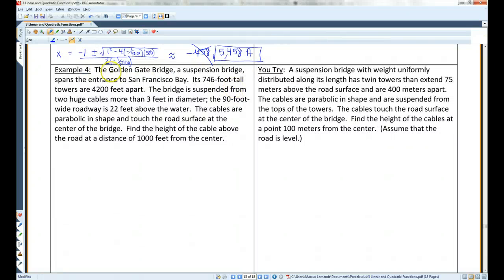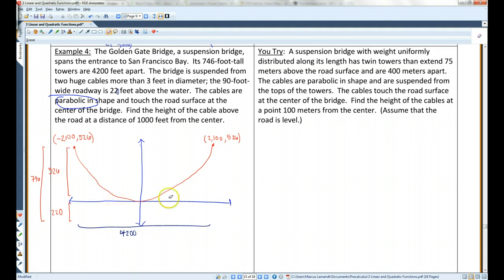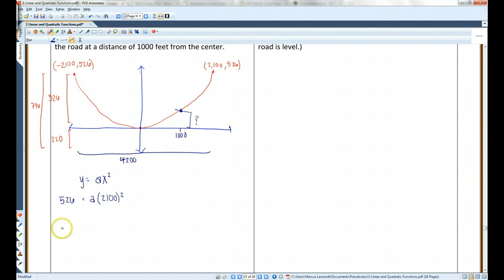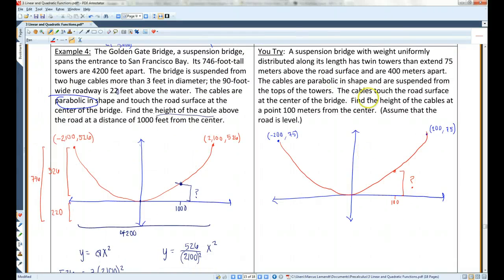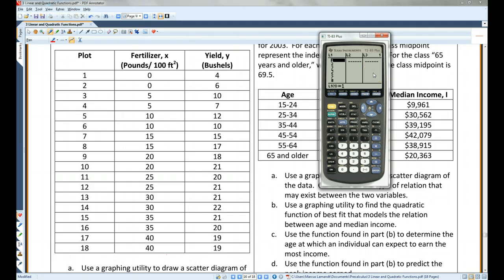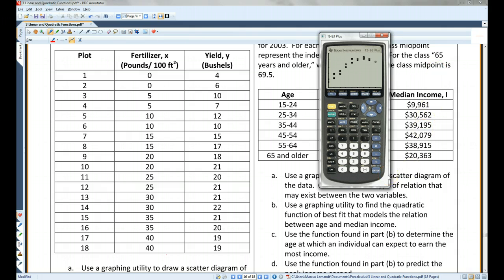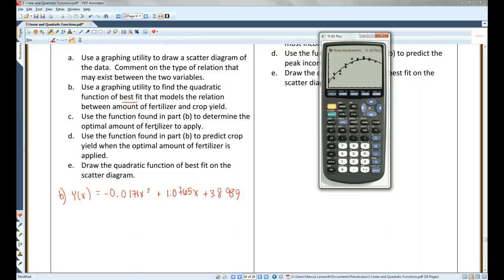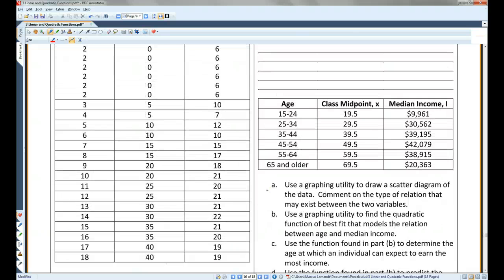3.4 Part 2